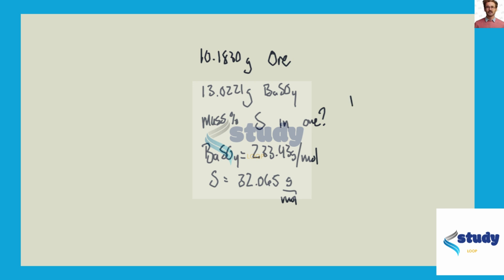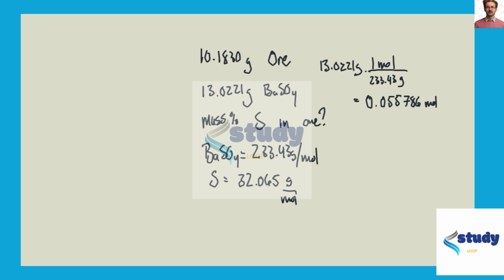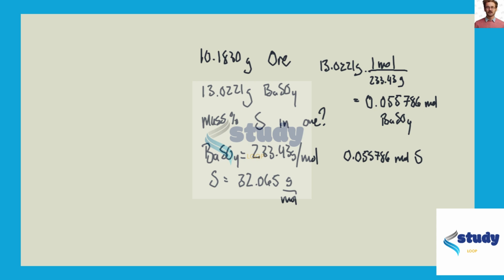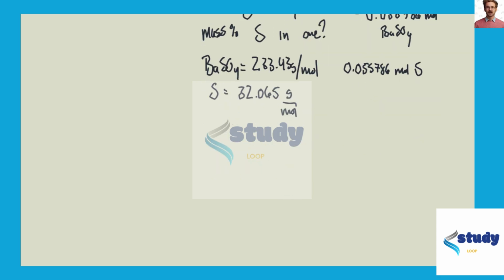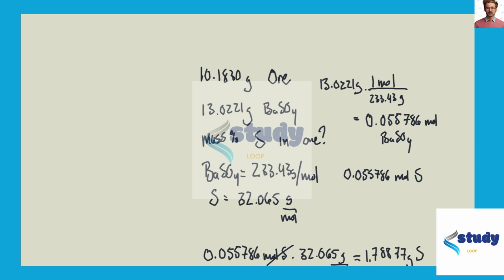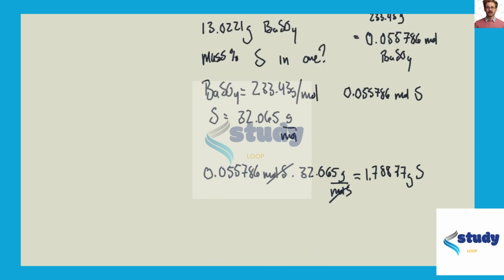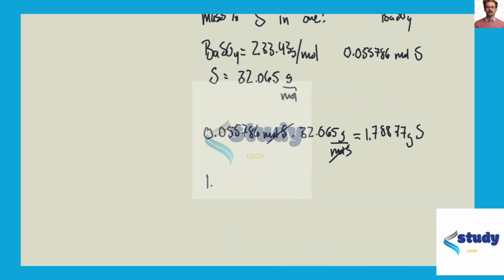[Chemistry] Analysis of 10 1830 grams of sulfur containing ore yielded 13 0221 grams of BaSO4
[Chemistry] Analysis of 10.1830 grams of sulfur containing ore yielded 13.0221 grams of BaSO4. What is the percent by mass sulfur in the ore (BaSO4 = 233.43 gmol)